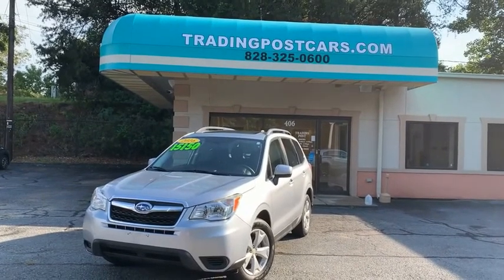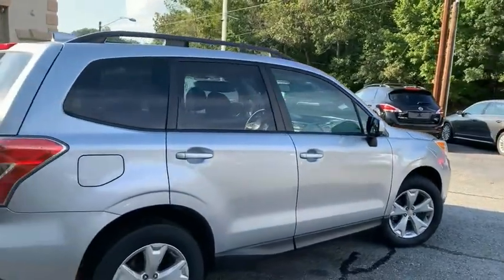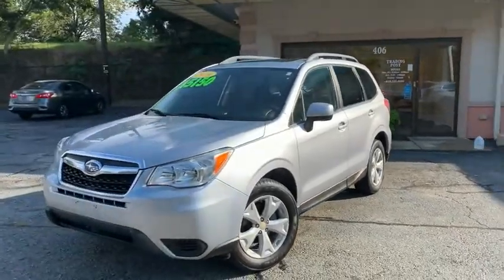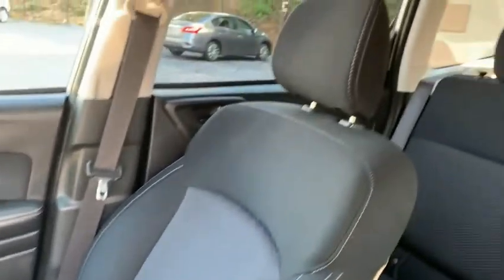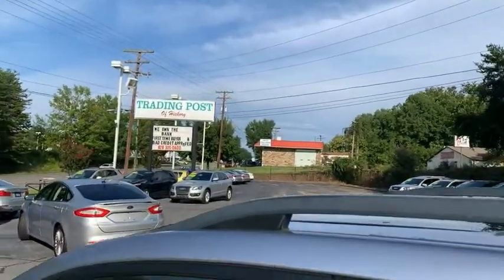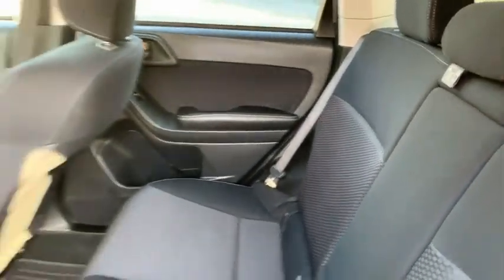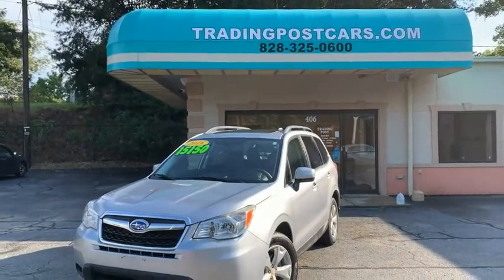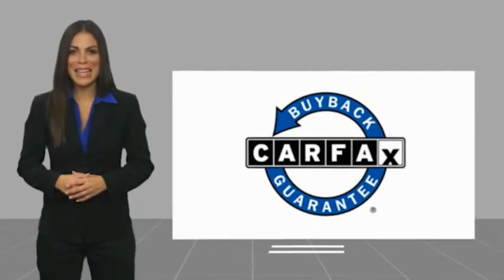C10049 2016 Subaru Forester C10049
2016 Subaru Forester 2.5i Premium PZEV CVT

Looking for the right sport utility 4-dr? Today could be your lucky day. this 2016 Subaru Forester could be yours.